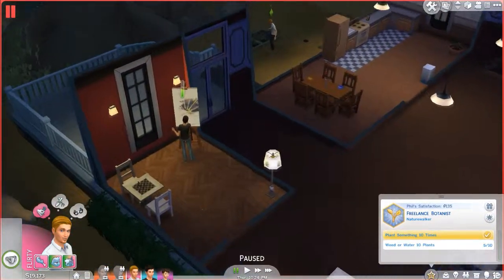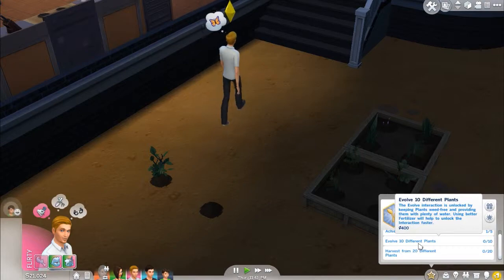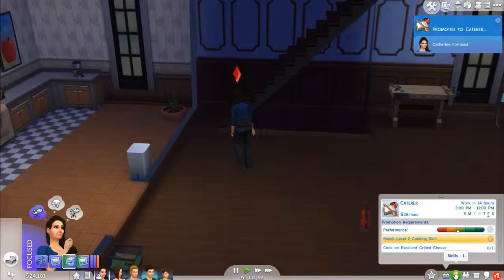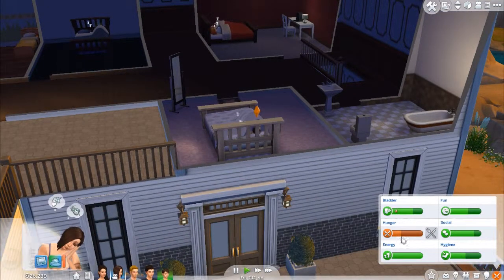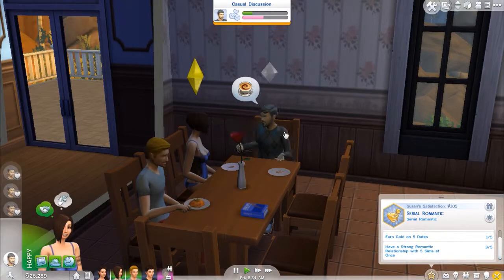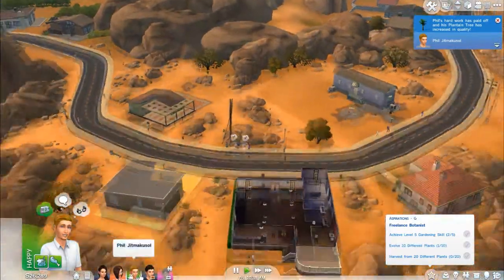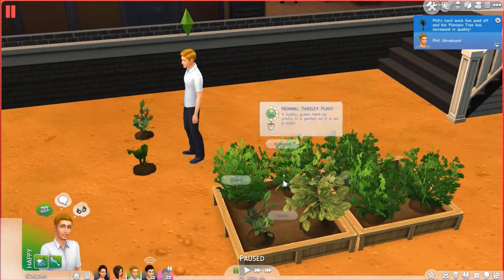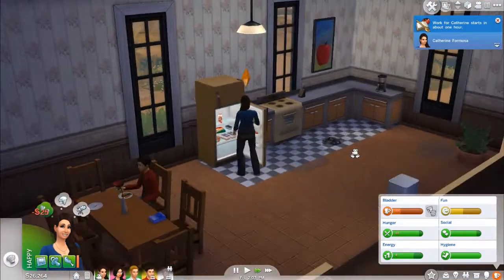Let's Play The Sims 4: Part 23 - Phil The Gardener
Welcome to part 23 of Let's Play The Sims 4! In this part Phil starts working towards his aspiration and counter a few weird bugs...
Did you enjoy the video? Please leave a like or a favourite, maybe even share it around it would really help me and I'd very much appreciate it and it only takes a second of your day :)